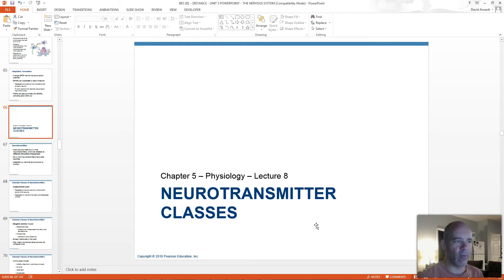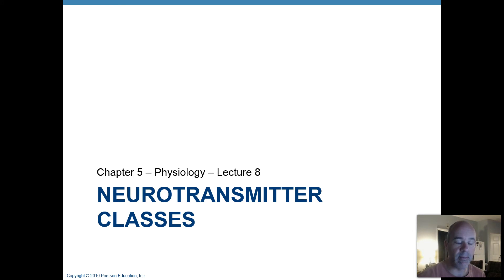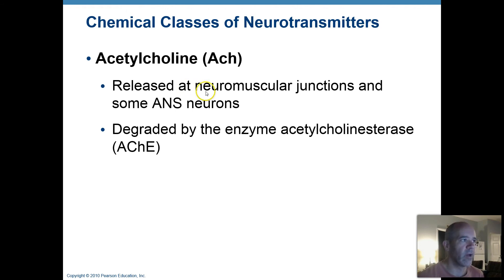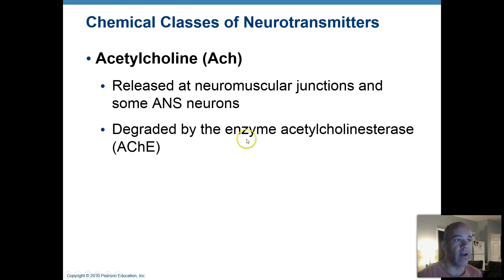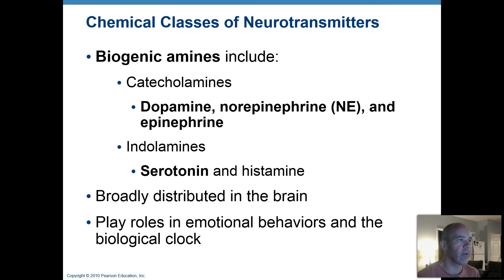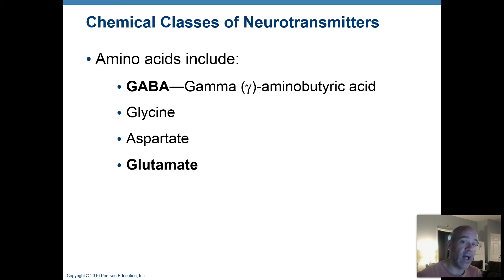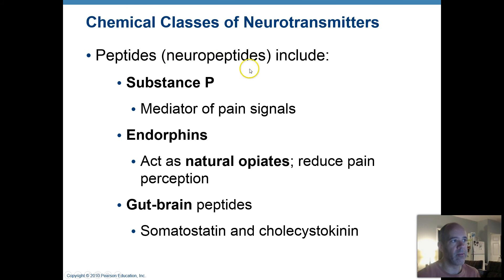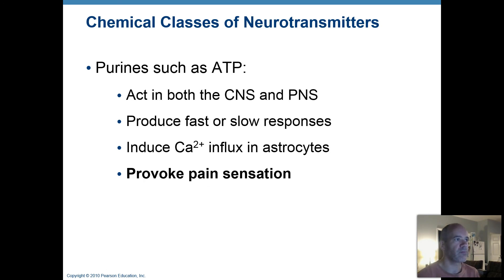BIO 201 - UNIT 5 PHYS - LEC 8 - NEUROTRANSMITTER CLASSES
This video lecture provides an overview of the different classes of neurotransmitters that are used as signaling molecules between neurons.